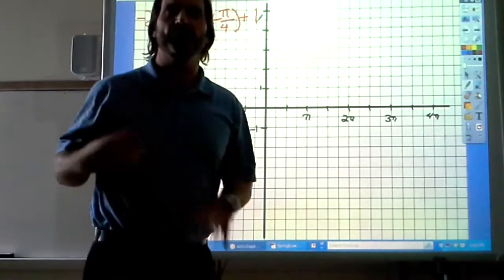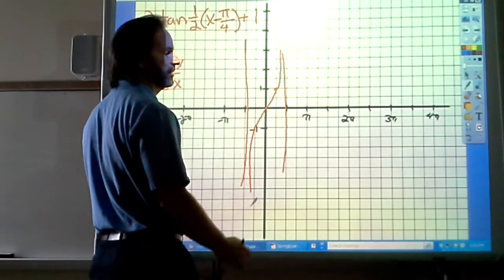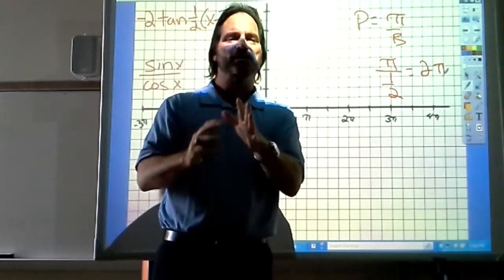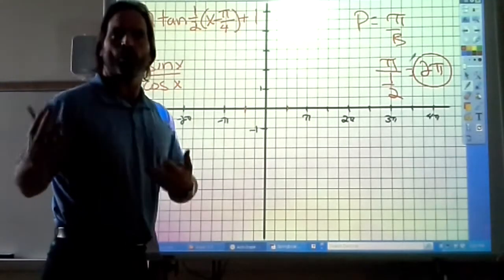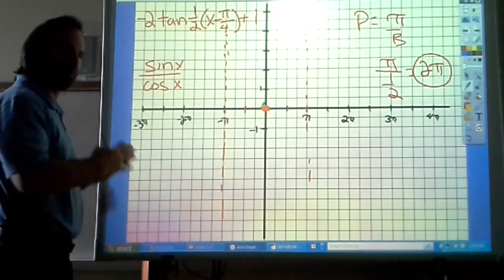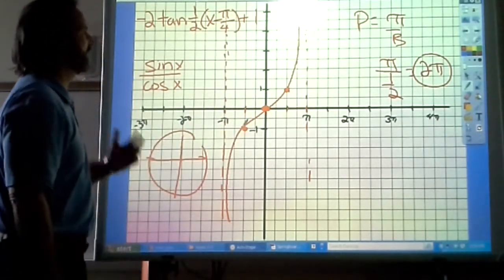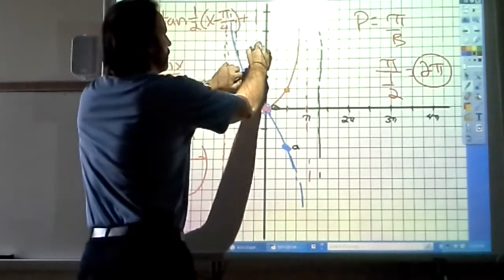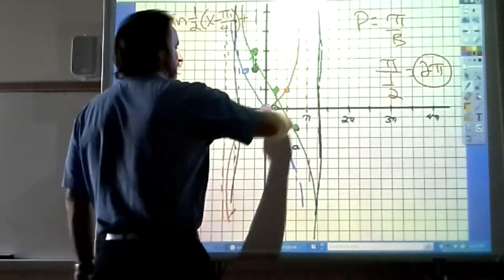Video 12-11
Translation of a Tangent graph.